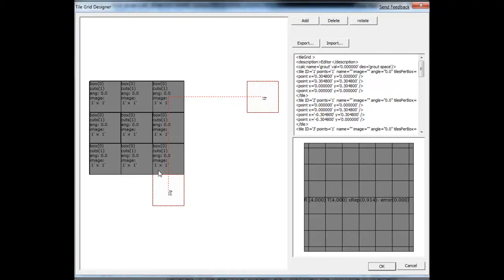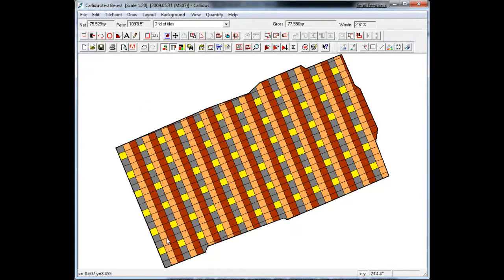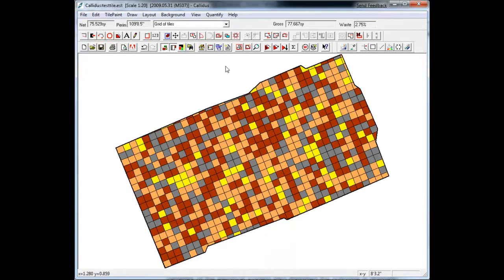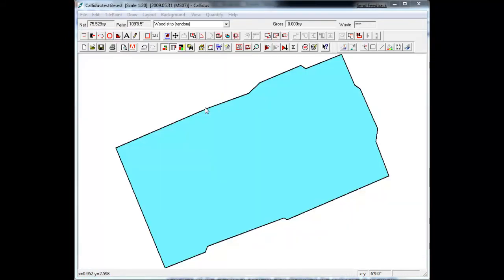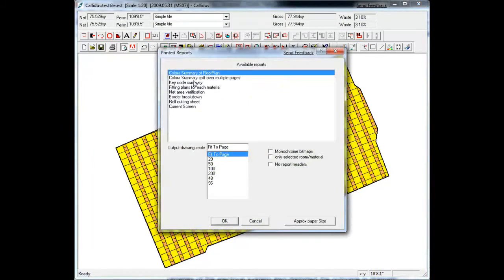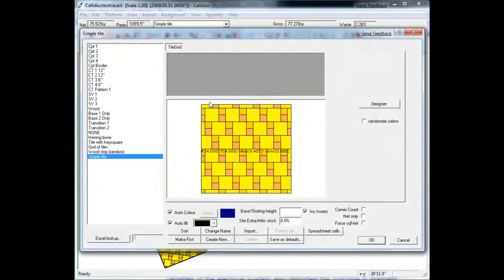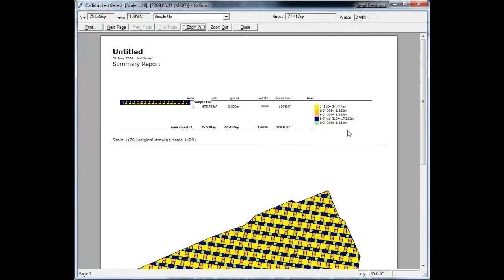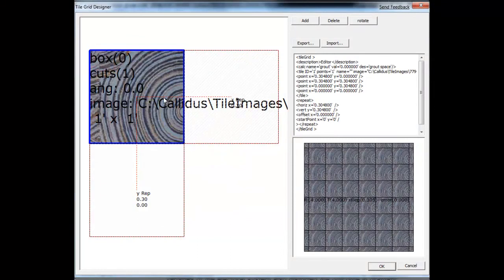Callidus New Tiles - Part 2 of 3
How to use some of the new facilitieis within Callidus for flexible tile planning